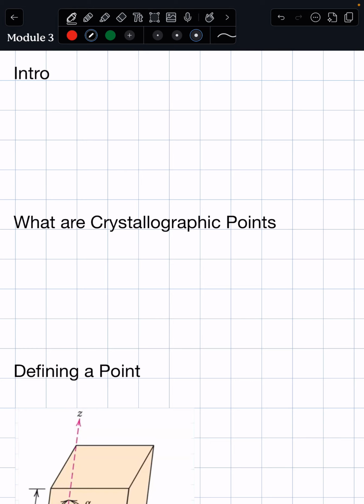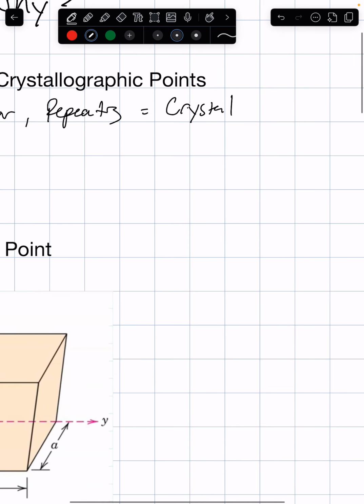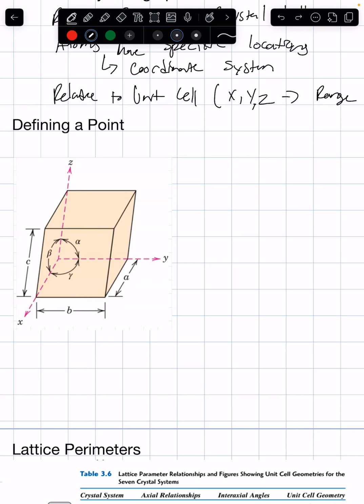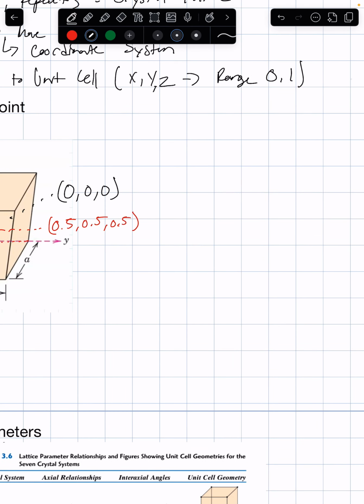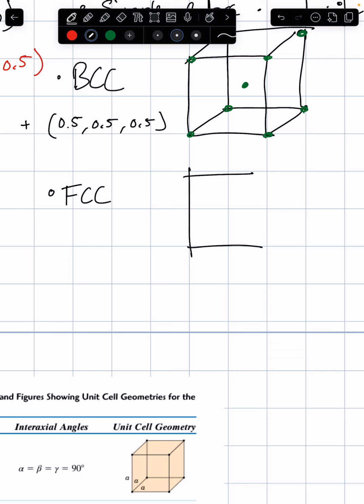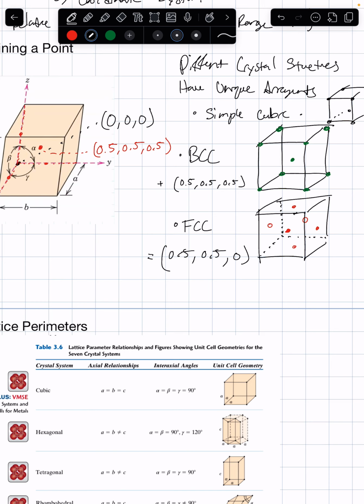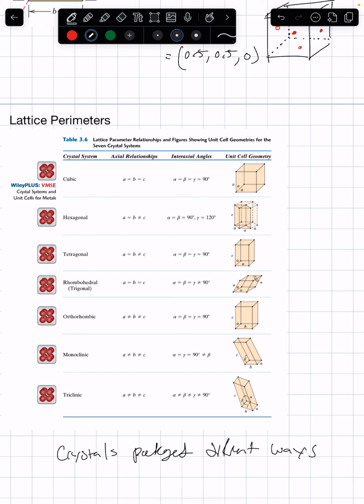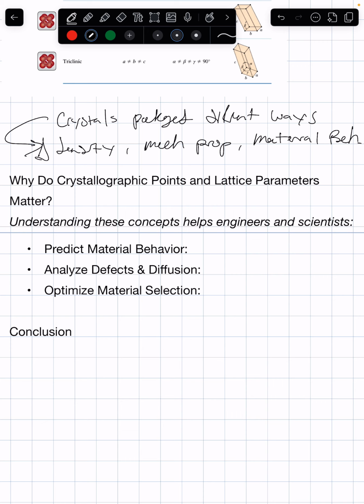Module 3 - Crystal Points